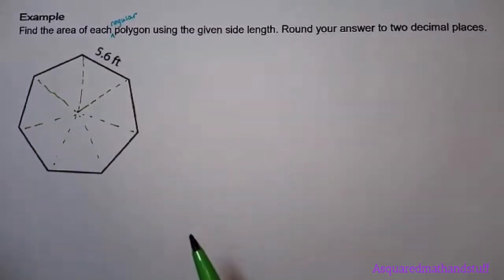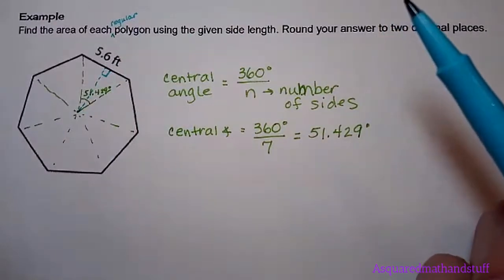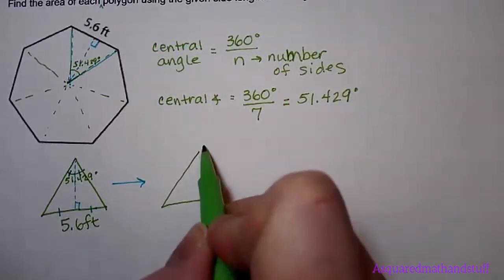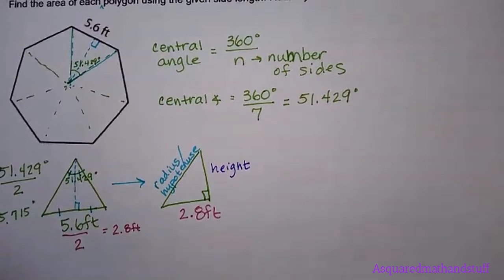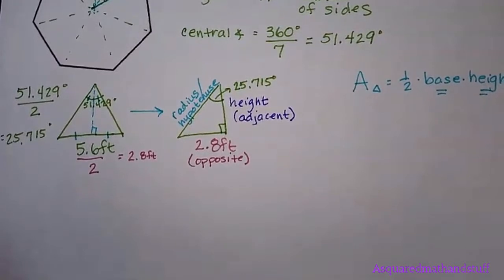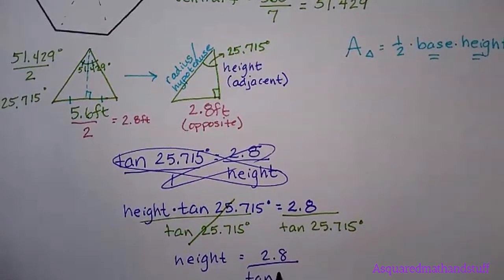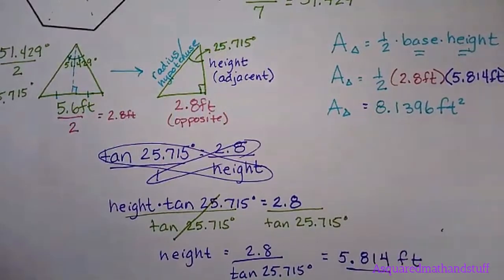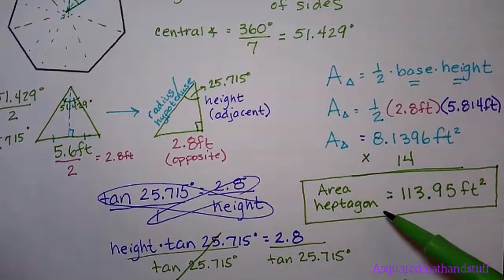Example 3 - Area of a regular polygon